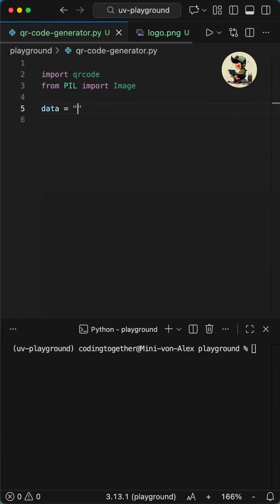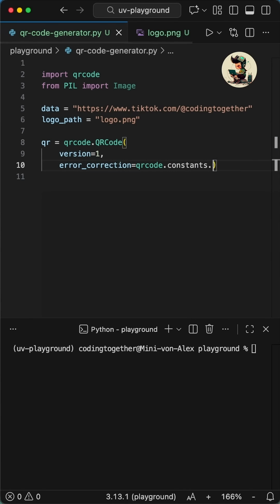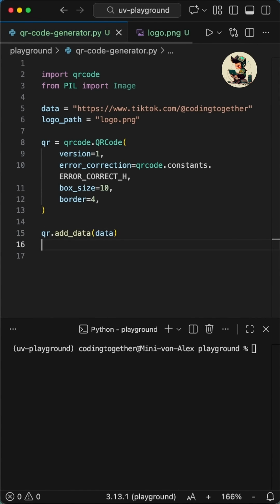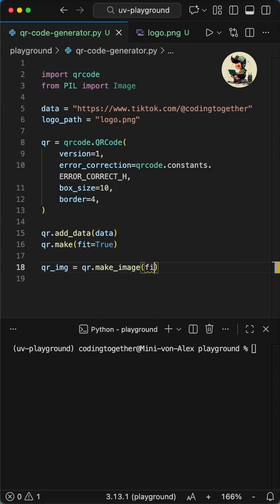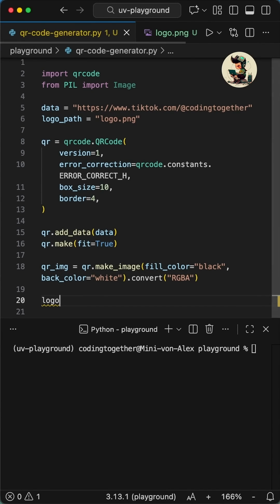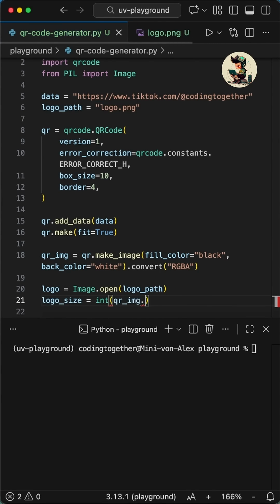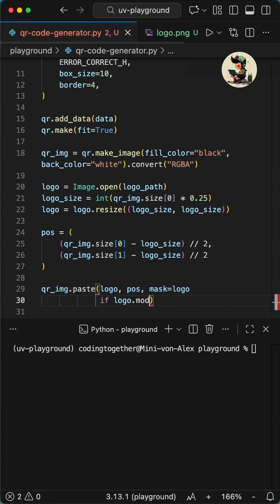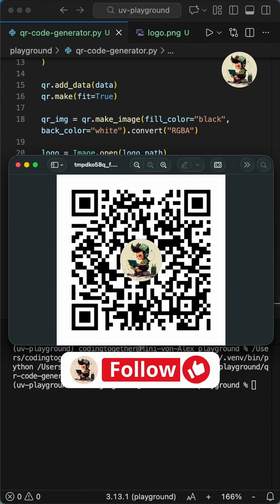Create Custom QR Codes Like THIS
Stop paying for "pro" features and build your own branded QR code generator with Python. We use high error correction to ensure the code remains scannable even with an image overlay. A great way to boost your automation skills. coding python